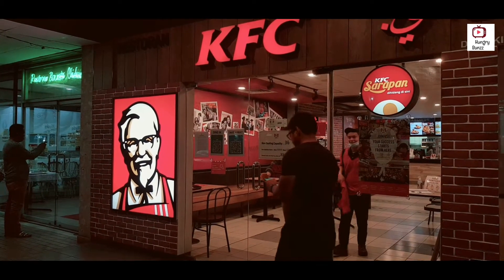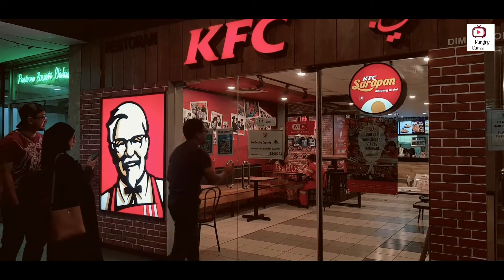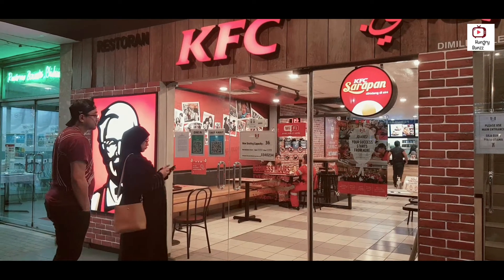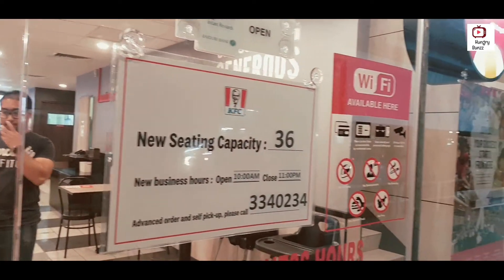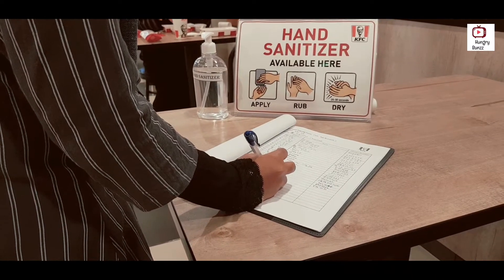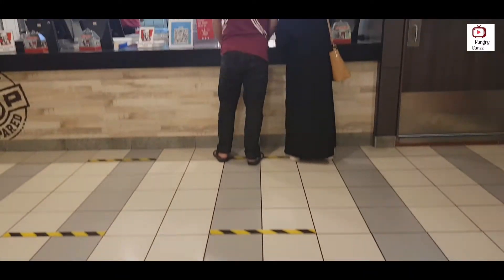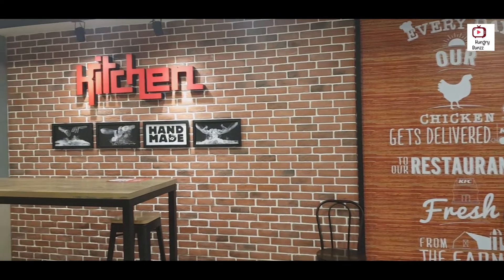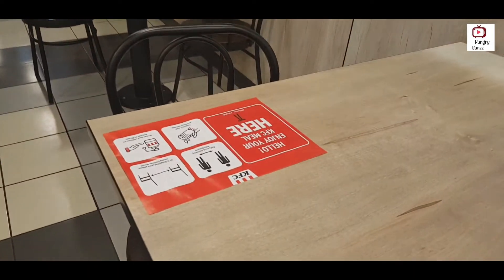HOW RESTAURANTS WORKS AFTER LOCKDOWN IN BRUNEI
How to use Bruhealth App